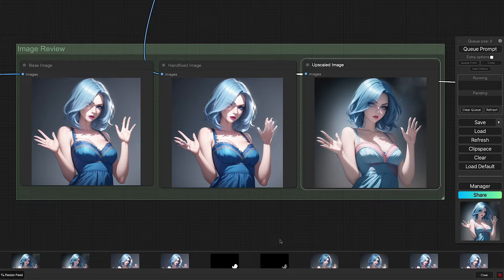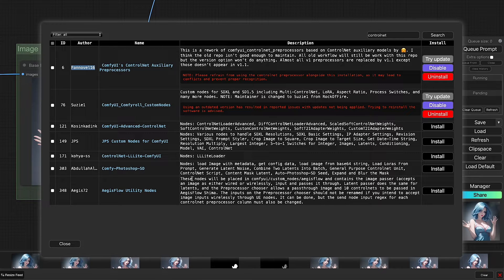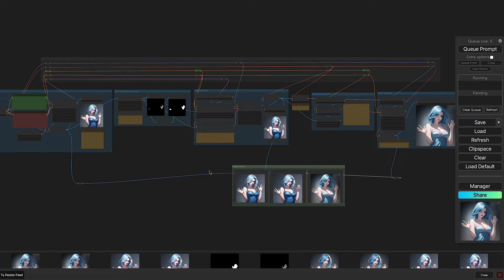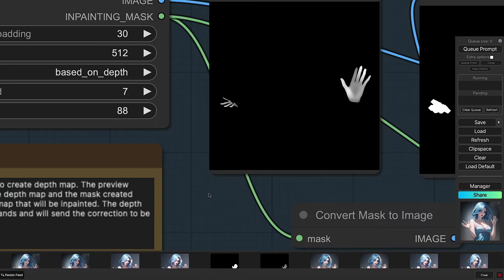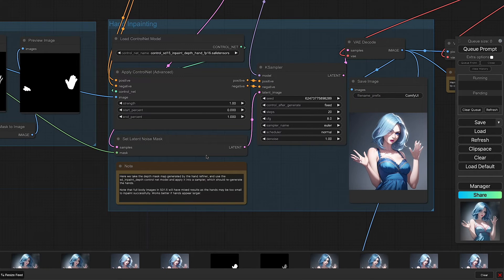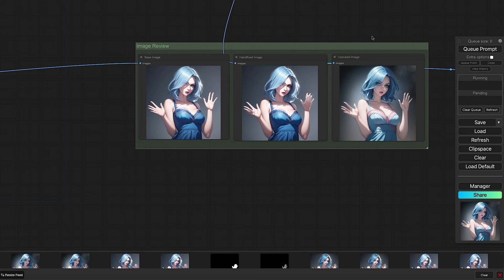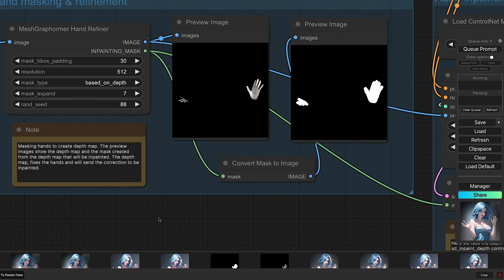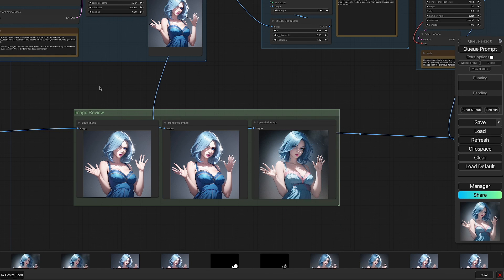Ultimate way to Fix Hands | ComfyUI | Stable Diffusion 2024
In today's tutorial, we're diving into an innovative solution to a common challenge in stable diffusion images: fixing hands! I'll guide you through each step, showing the transformation from the initial image to the perfected final result.

🖐️ Watch as we tackle the issue of missing fingers and apply depth to enhance realism. Discover the nuances of this technique, its strengths, and areas for potential improvement.

Nodes: on Comfy Manager - Remember to uninstall old versions to avoid conflicts!

🧩 Workflow Breakdown: I'll take you through the key areas of our workflow, from base generation to final output, explaining each step in detail. Plus, get access to this workflow for your own use

🎮 Bonus Tips: I'll share additional tricks, like tweaking the mesh graph former settings, for even better results. Plus, insights on full body images, stable diffusion XL, and the impact of different mask types.

💬 Your Experiences: Share your own results and what worked for you in the comments!

👉 Remember, this is just the beginning. As AI image generation techniques evolve, we'll keep bringing you the latest and greatest.